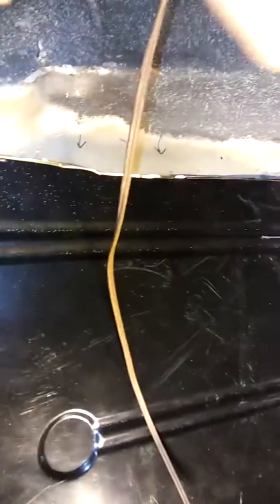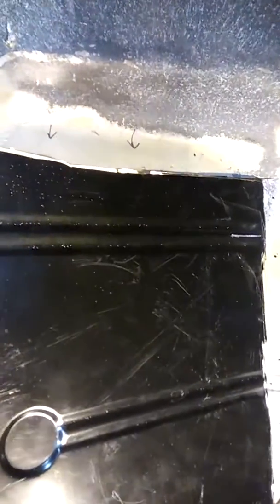1970 Firebird 140 Trunk Pan 5th Cut 20170107 171908